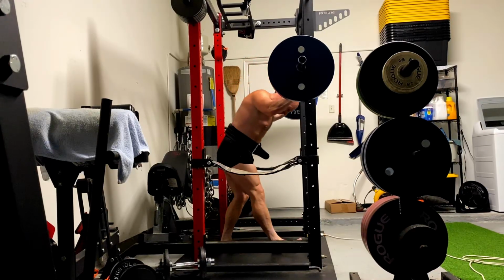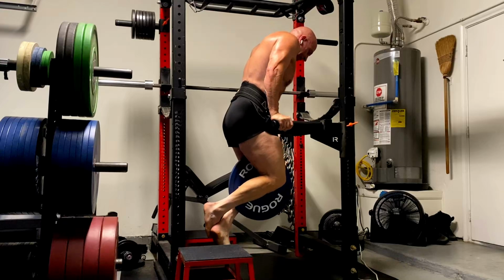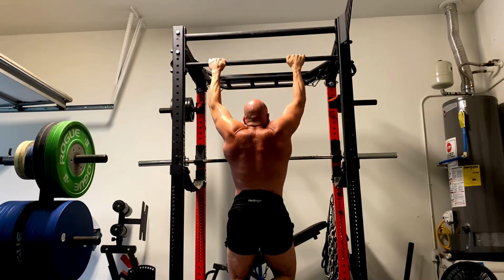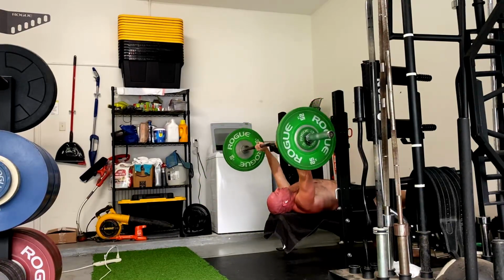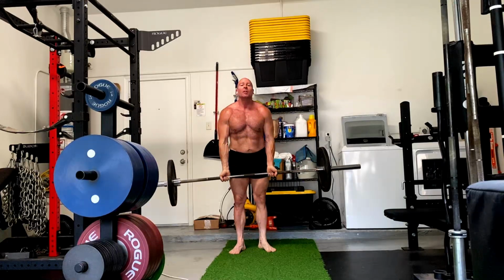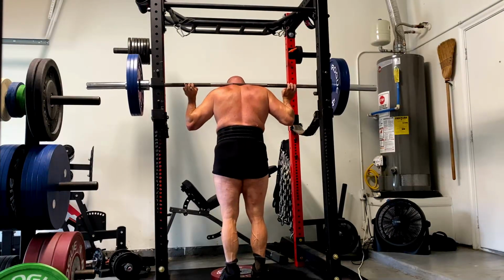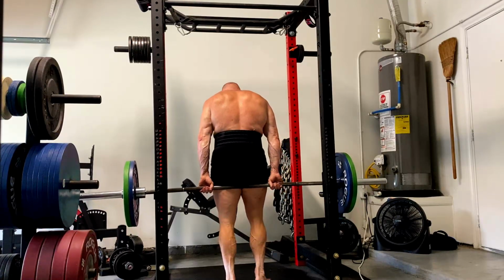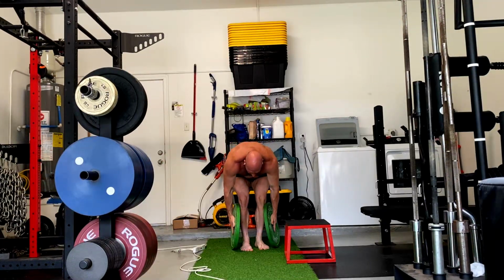Jason Blaha Old School Bodybuilding Training Vlog - 6-11-2025!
Today's Training Session:
-Back Squat: 365x5, 405x2, 315x1 (long pause)
-Weighed Dip: 45 3x8
-Weighed Pull Ups: 45 3x6
-Barbell Pullover: 100 3x10
-Barbell Curl: 85 3x10
-Barbell Calf Raise: 315 3x8
-Standing Barbell Wrist Curl: 185 3x8-10
-Plate Lateral Raise: 25 3x12+